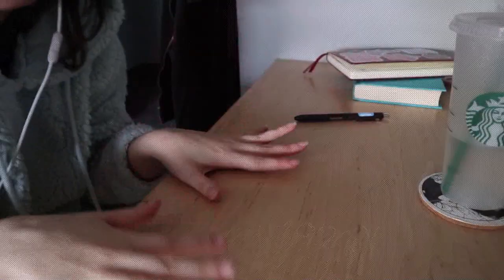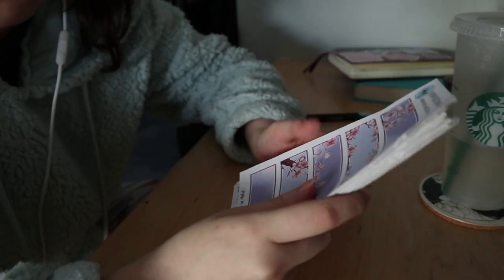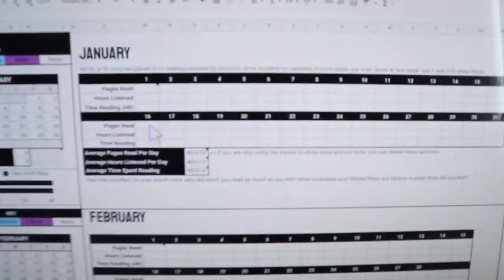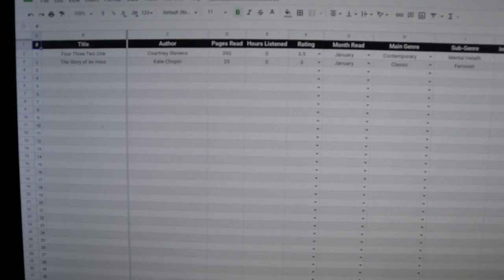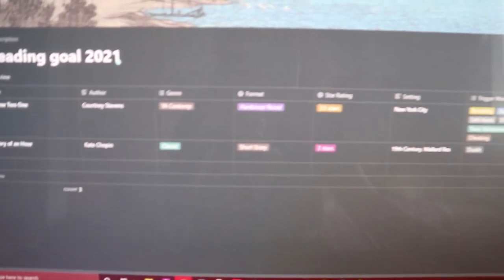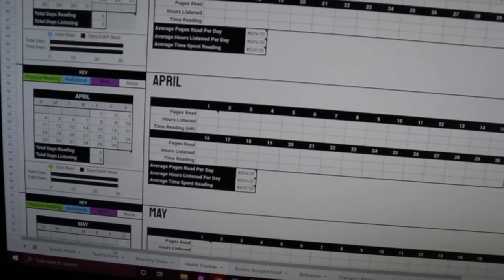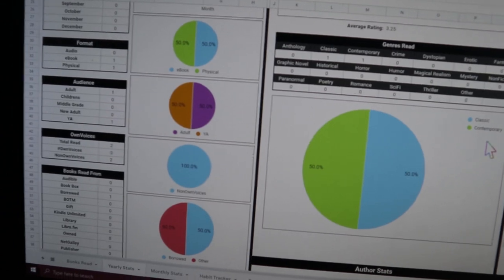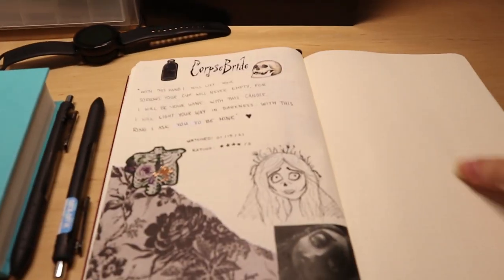first reading vlog of 2021!! // new semester, journal with me, and more!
timestamps:
0:00 intro
0:10 hello & updates
0:35 textbook haul & my courses
3:00 reading updates
6:10 school & general updates
7:53 planningwithkay sticker haul
9:57 journal with me
11:59 updates & corpse bride
12:55 reading spreadsheet
15:12 completed journal spreads
16:13 reading updates
18:16 outro

this is a resource for those who want to help with world issues! this includes Black Lives Matter, LGBT+ rights, etc.

✰ banner and watermark credits // stuart!!

some links above are affiliate links which means I receive a small commission if you use them, which supports my channel. some books in this video may have been sent to me by the author or publisher in exchange for a review but all opinions are my own.